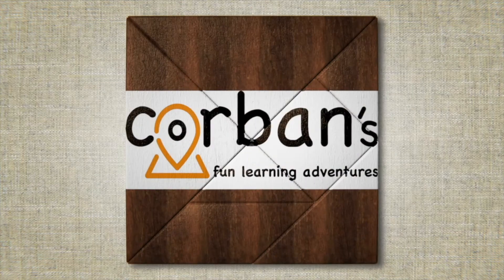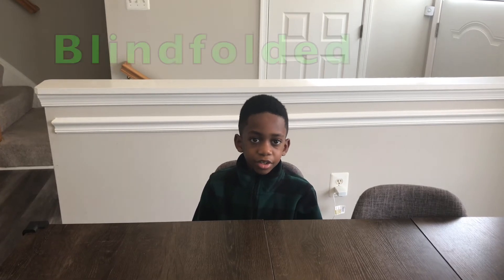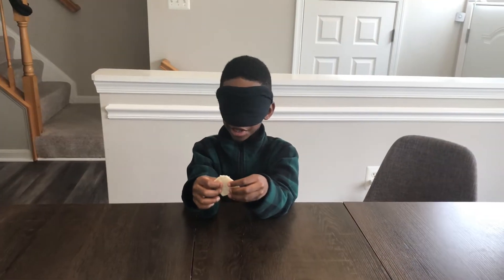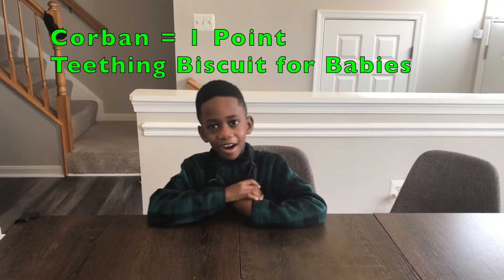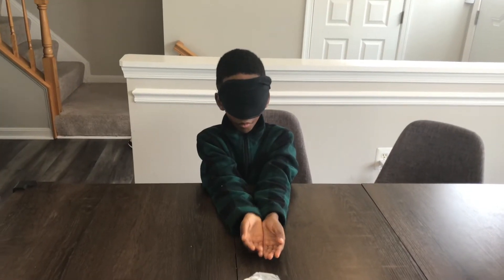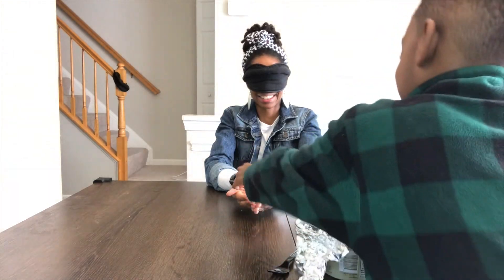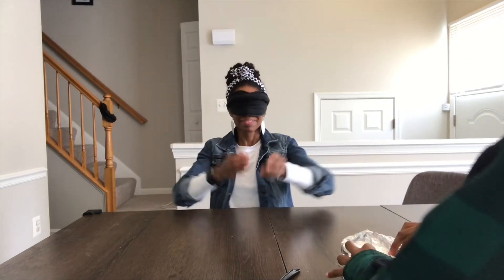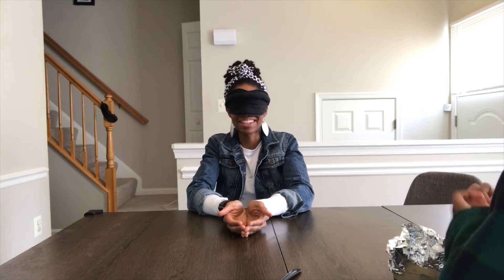Fun Guessing Food Game | Awesome Sense of Taste Challenge for Kids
Try this fun guessing food game with kids. It is an awesome way to teach kids the sense of taste. This fun science game project is engaging and provide hands-on learning for kids.